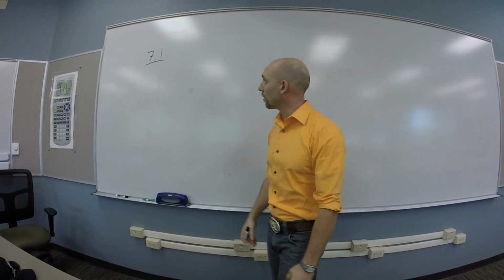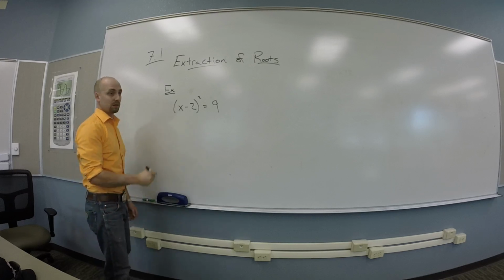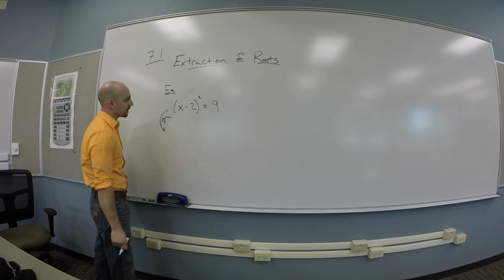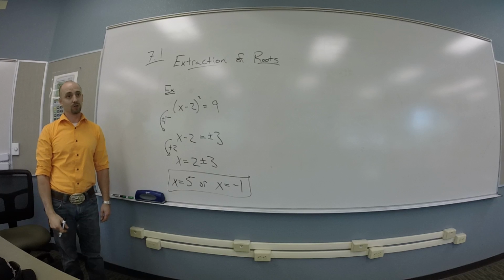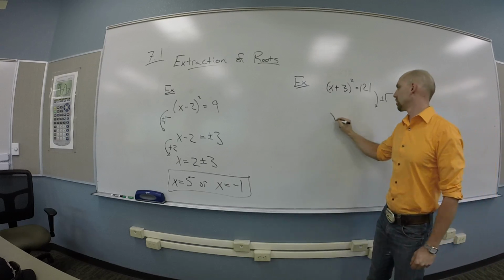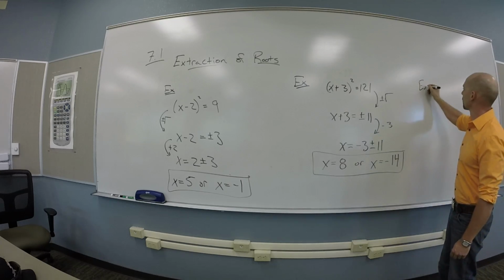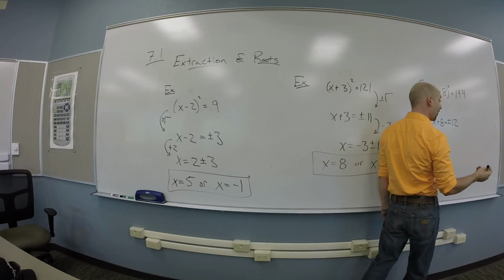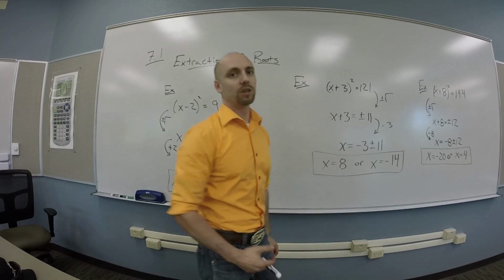7.1 - Extraction of Roots